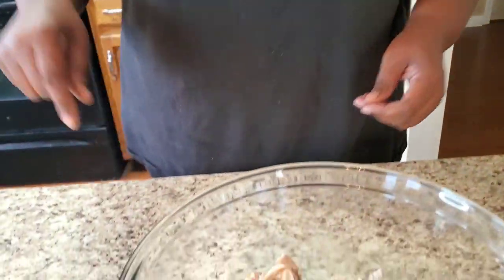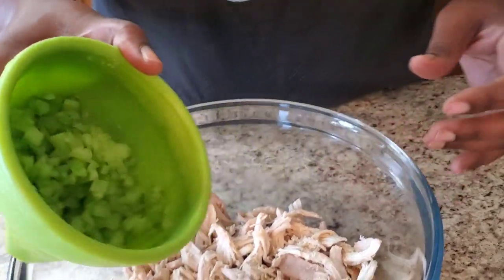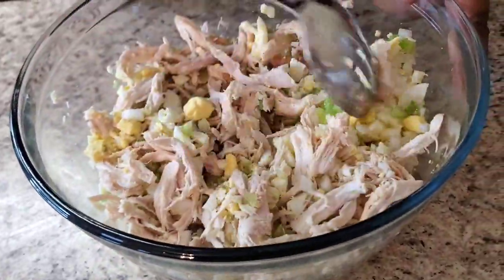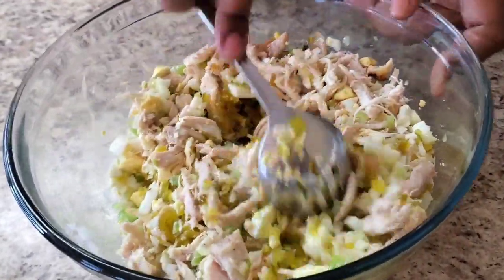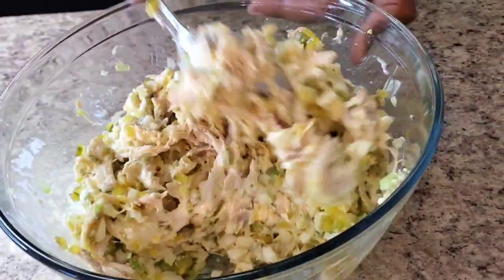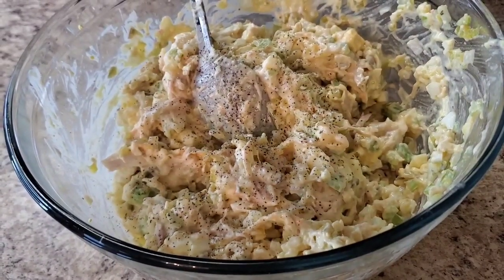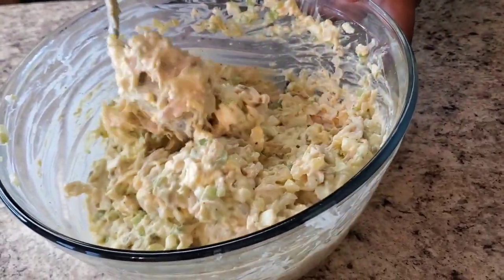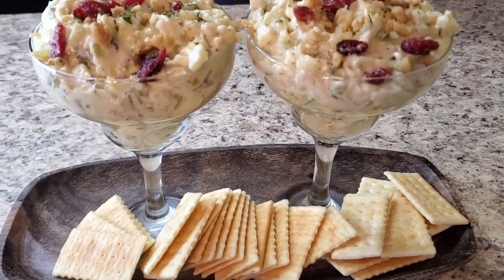Easy Chicken Salad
1 cup celery
1 cup onion
4 cups shredded Chicken
6 eggs
10 oz sweet relish
miracle whip
Chime:  $tennesseenikki
Shop
You want the Meat Masher I use Click